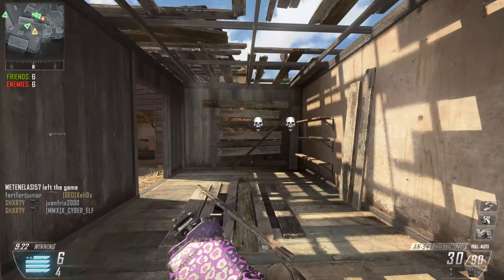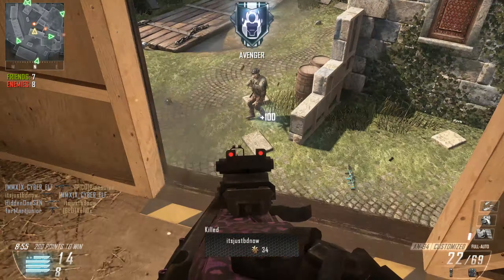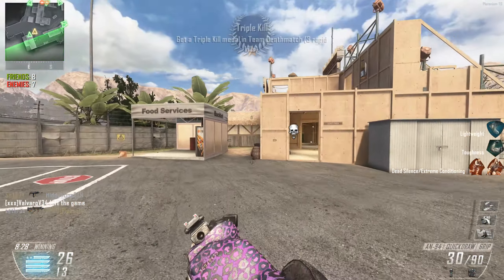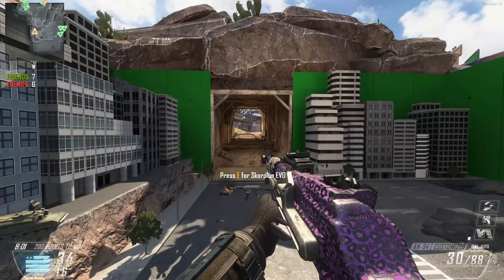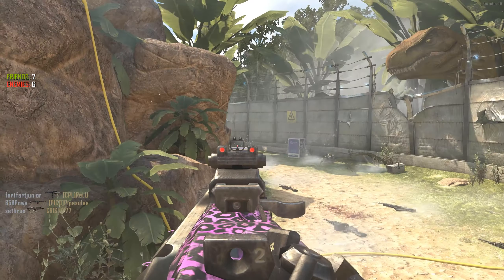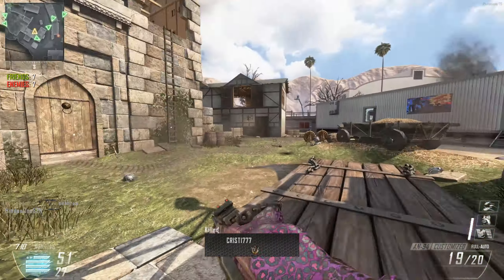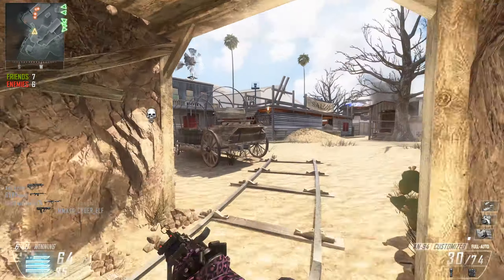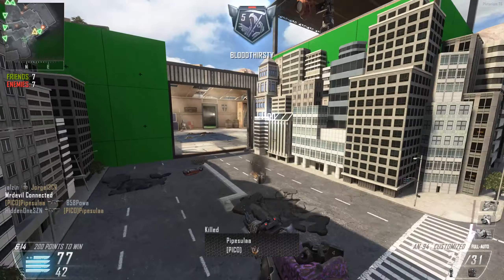Call Of Duty: Black Ops 2 In 2021!! (PC PLUTONIUM MOD)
▼PC SPECS AS OF SEPTEMBER 2021▼
          PC Build Year September 2016

▶  16GB RAM

▶  CORSAIR - NIGHTSWORD MOUSE (Wired)

▶  CORSAIR  - Strafe RGB MX Silent Gaming Keyboard

▶  DELL - 27" LED QHD G-SYNC MONITOR x2

▶  AstroGaming - A40 Wired Surround Sound Gaming Headset + MIXAMP Pro